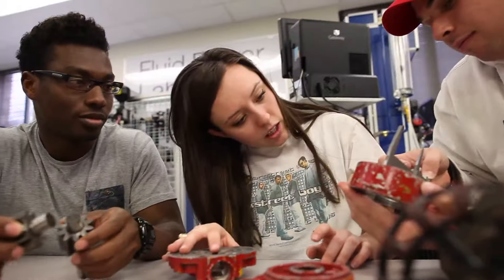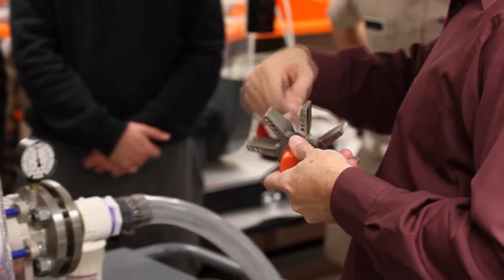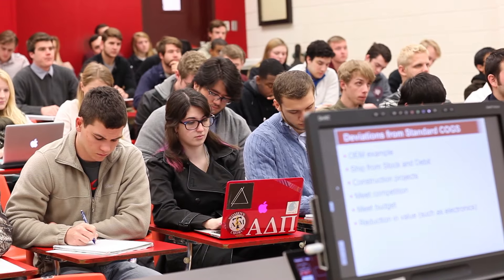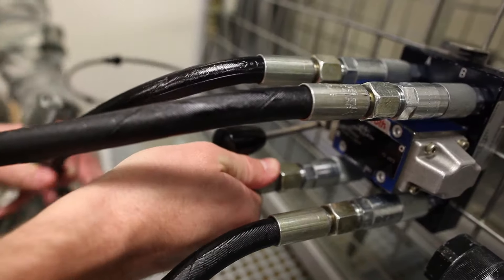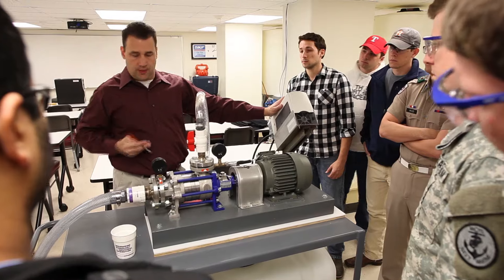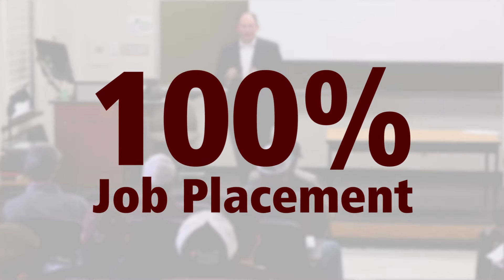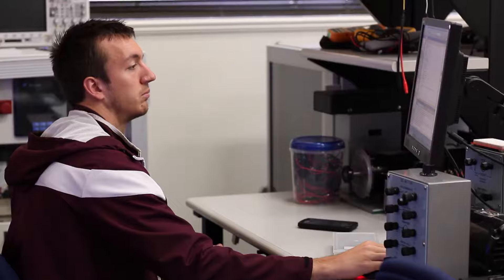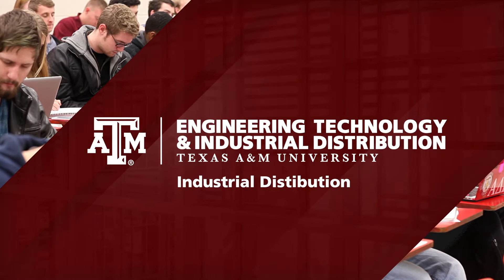ID draft 4